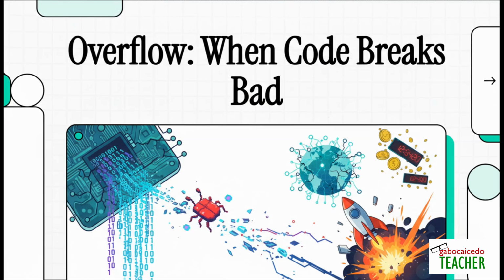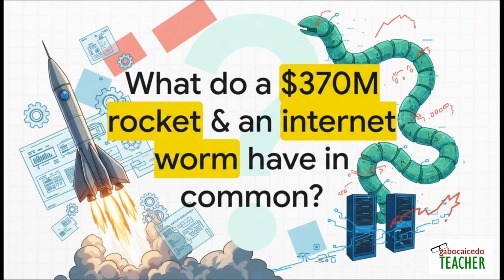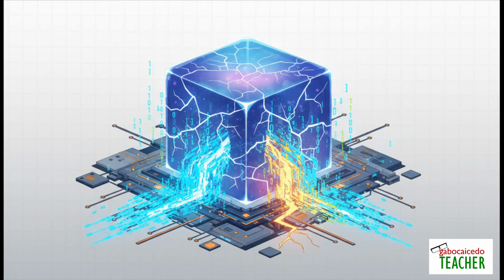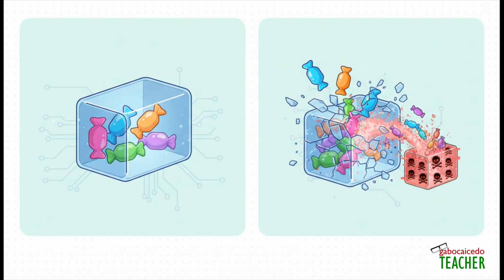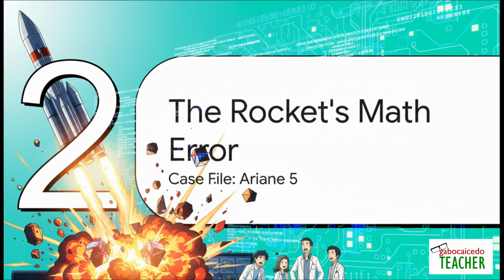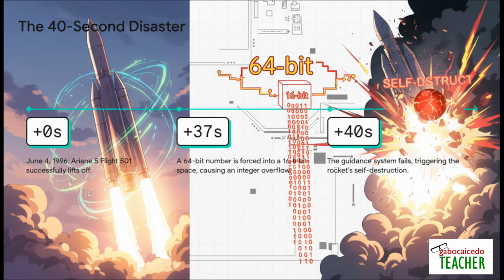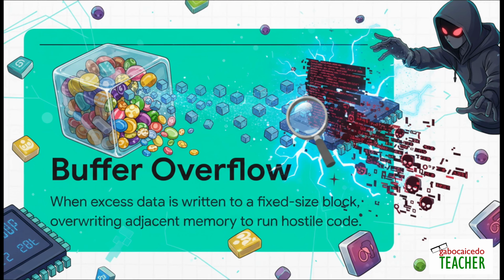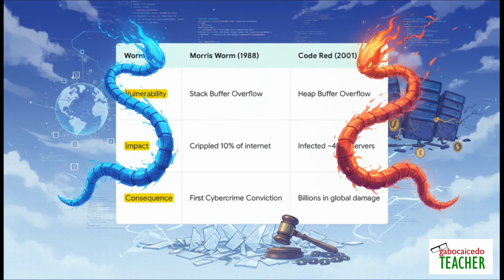Overflow: concept, types of overflow and real examples of overflow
In this video I show the concept of overflow, some types of overflow and some real examples that are remarkable. This is a resume ideal for Cambridge curriculum of Computer Science use.